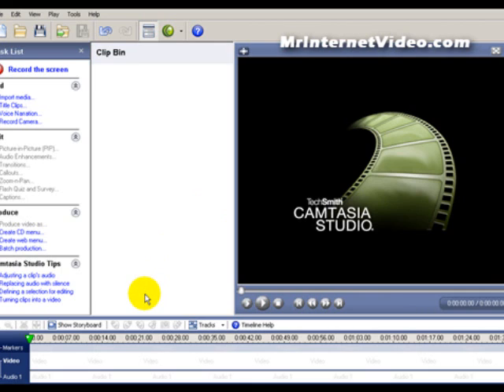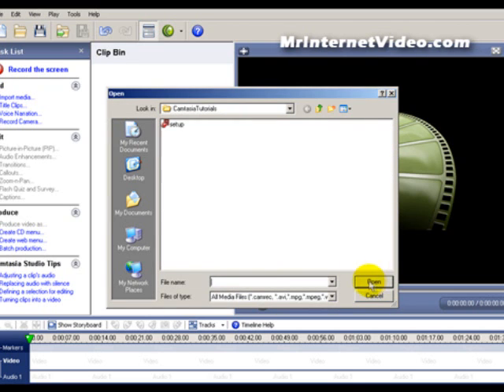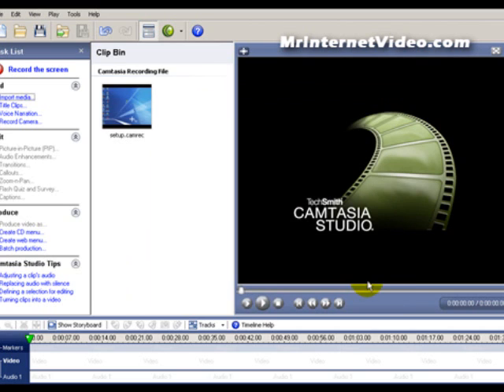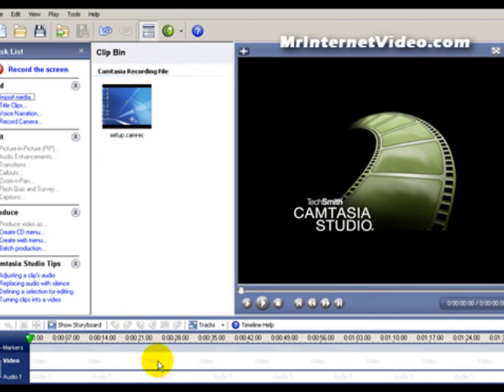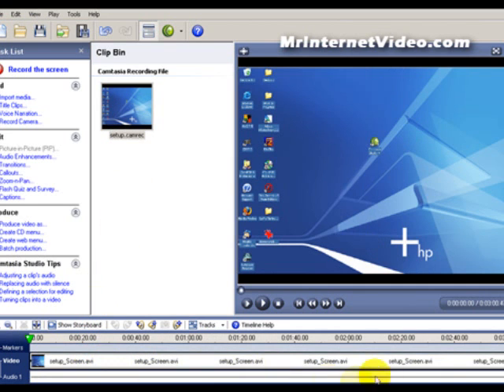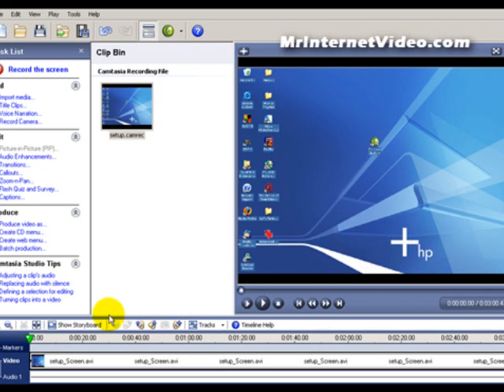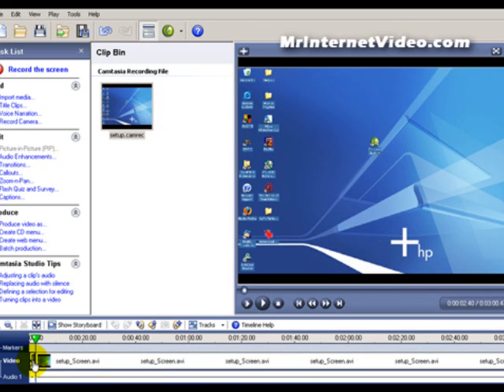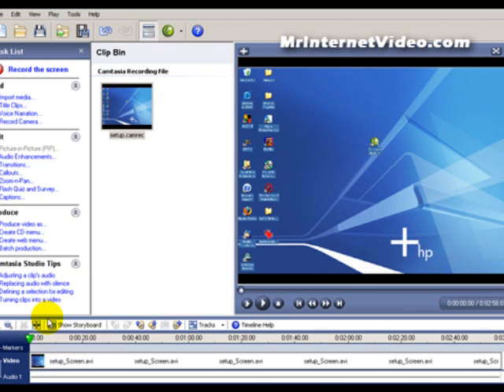How To Split & Title In Camtasia Studio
In this video Mr Internet Video explains how to split and title in camtasia studio.